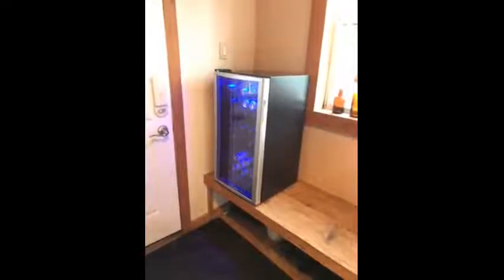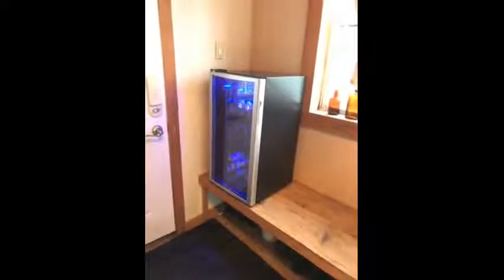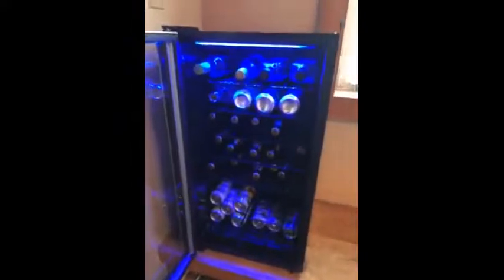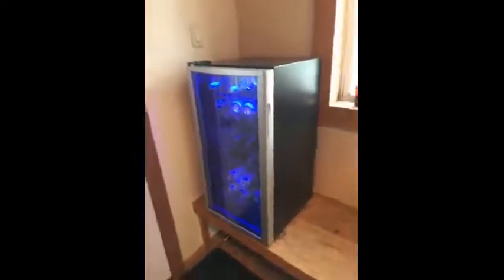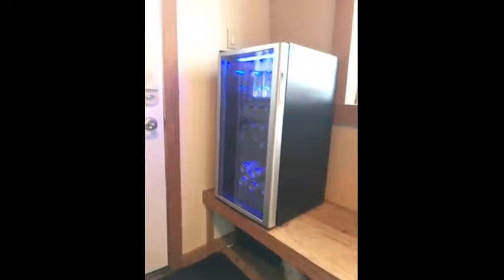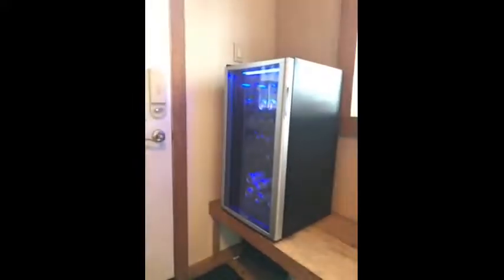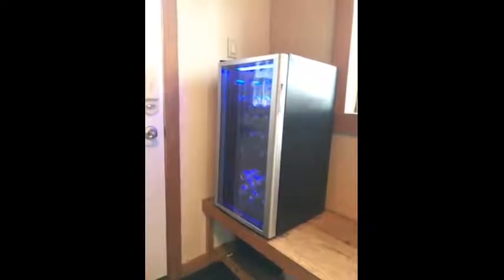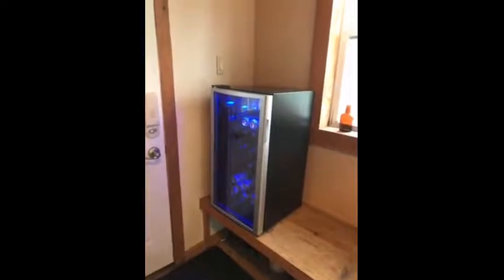Master Chef Wine Fridge video review by Samantha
MASTER Chef Wine Fridge is a must have for wine connoisseurs and stores up to 36 bottles of wine.  Polished tempered glass door with platinum door frame and a slide out wire shelf for a personalized interior to accommodate various bottle sizes.  There is energy-efficient blue LED lighting within the cooler and a reversible door hinge for both right and left-handed swing opening.